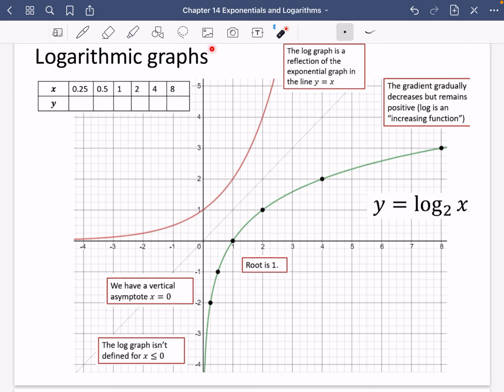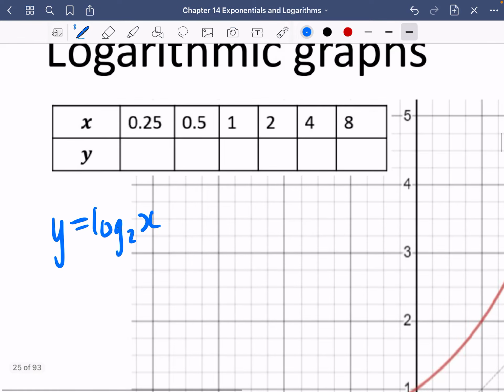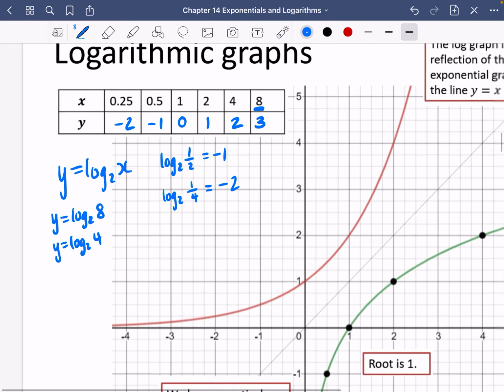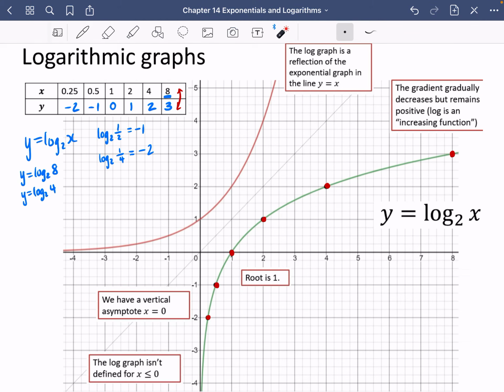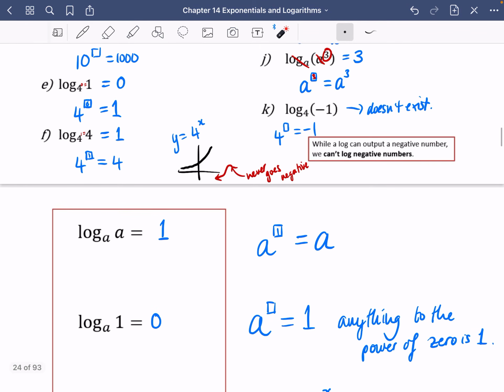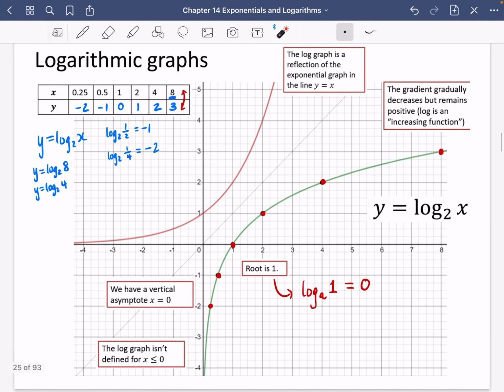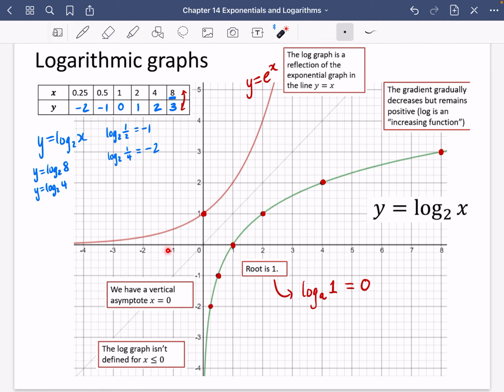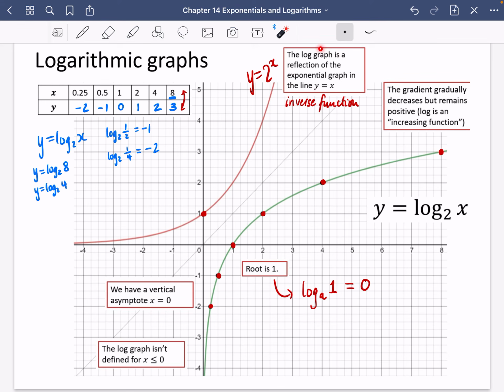Exponentials & Logarithms 7 • Graphs of Logarithmic Functions • P1 Ex14D • 🤖